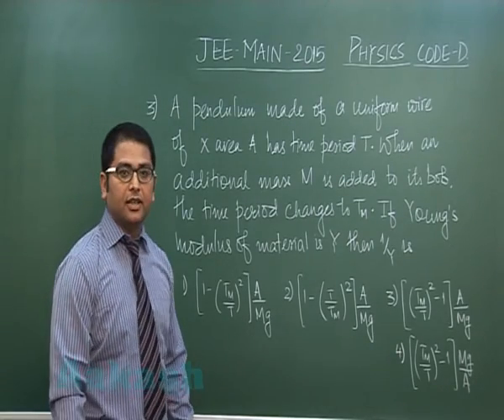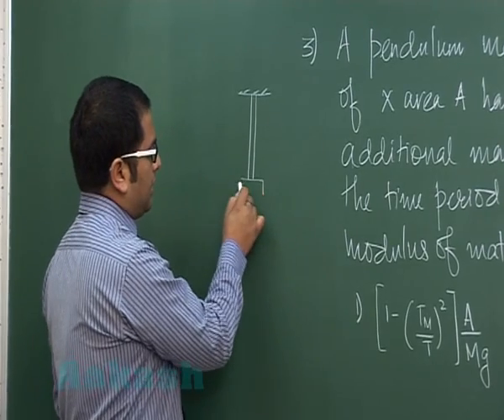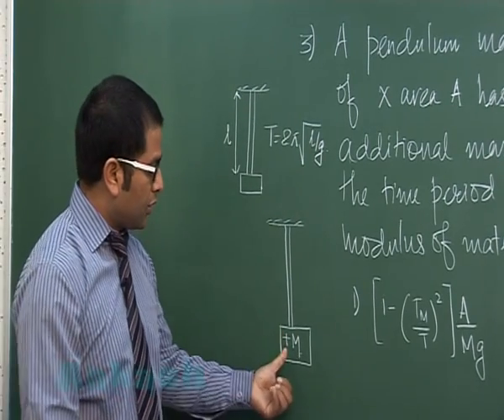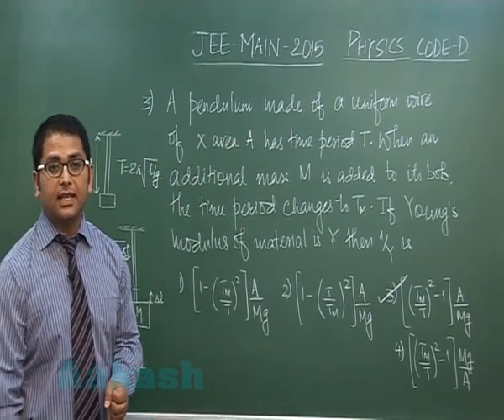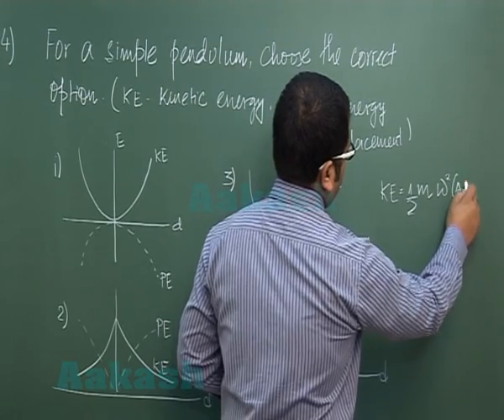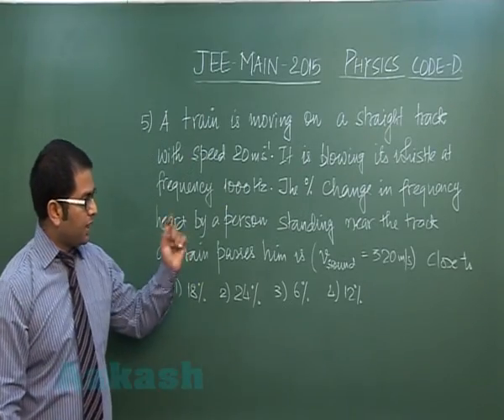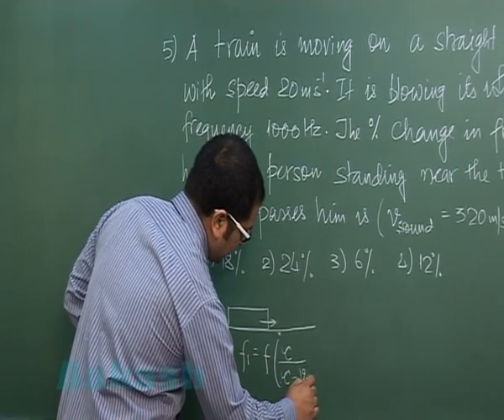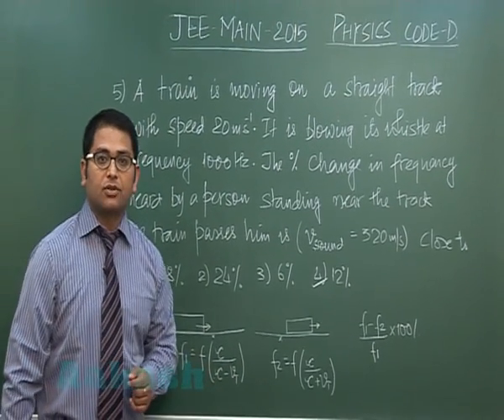JEE-Main 2015 Solution-Physics Video [Q. 03-05] By Aakash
Find JEE (Main) 2015 Video Solutions of Physics Paper from Question No. 03-to-05 (Code-D) by Aakash. [Apply here for JEE (Advanced) Crash Course